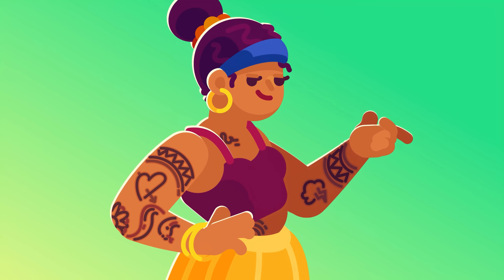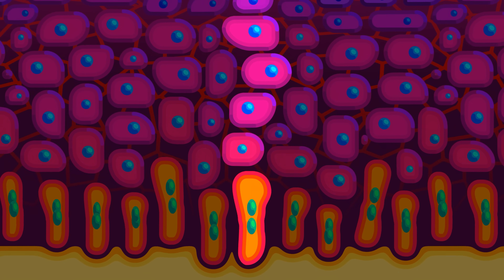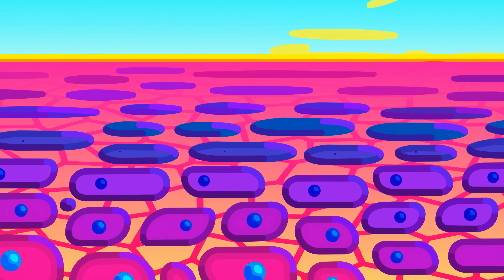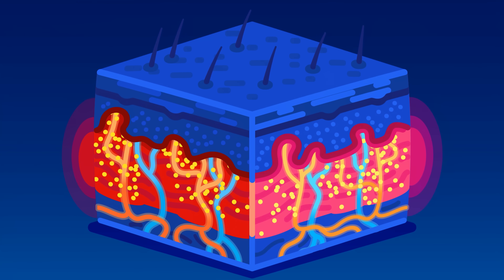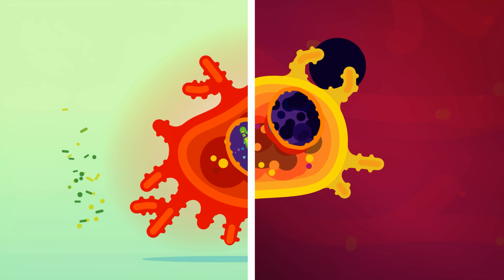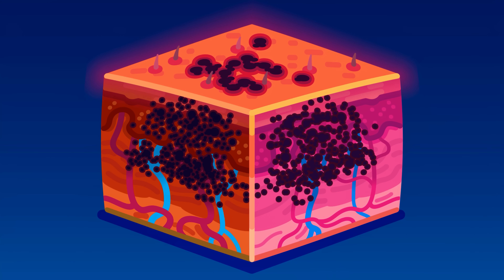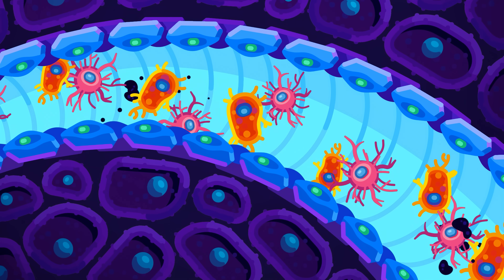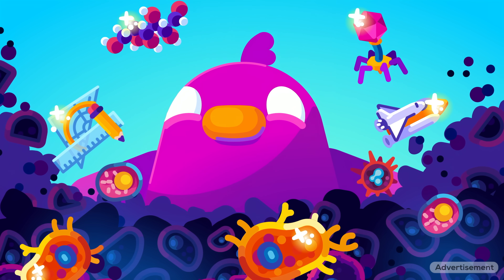Your Tattoo is INSIDE Your Immune System. Literally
Your tattoos are inside your immune system, literally. With each very tasteful piece of art, you kick start a drama with millions of deaths,
grand sacrifices and your immune system stepping in to protect you from yourself. Let us get under your skin with our newest video.